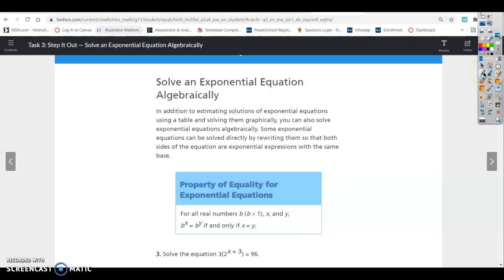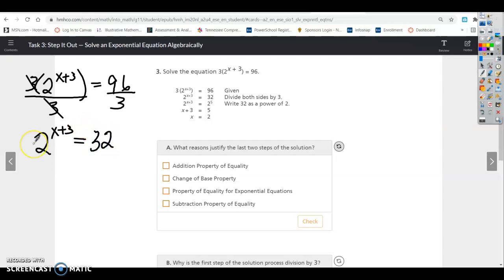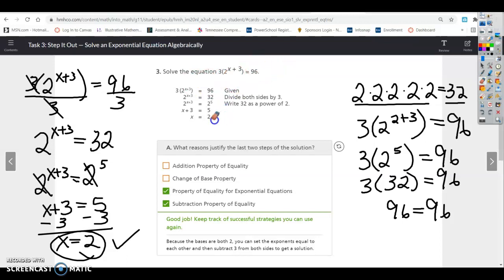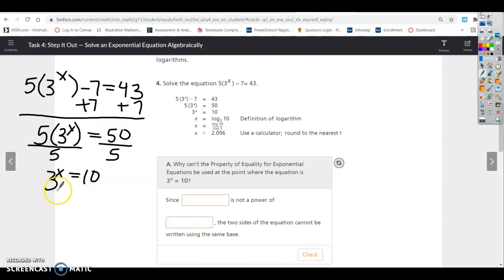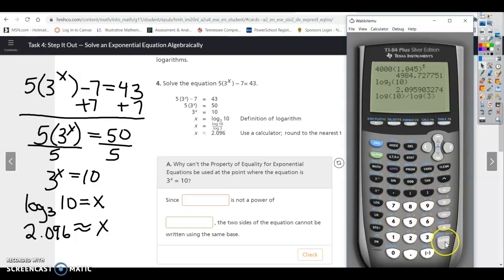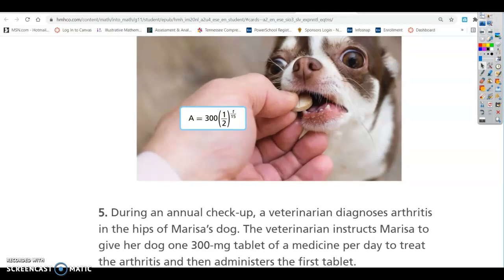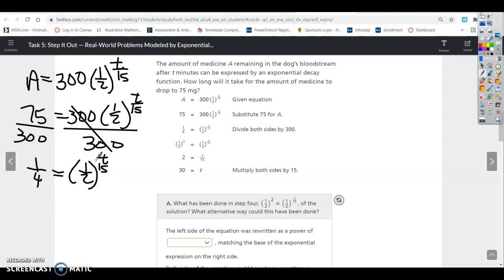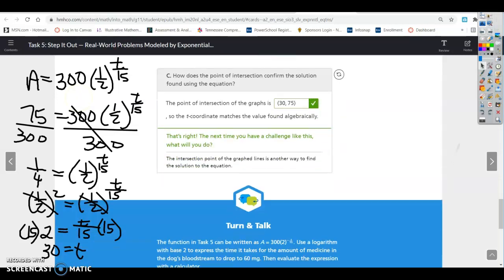Alg2_Lesson 10.2_Task3-5